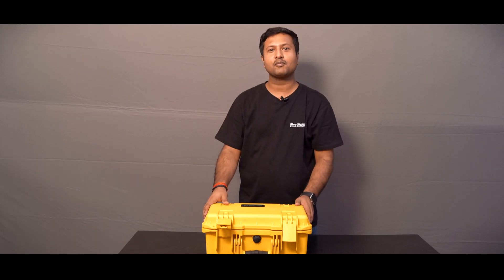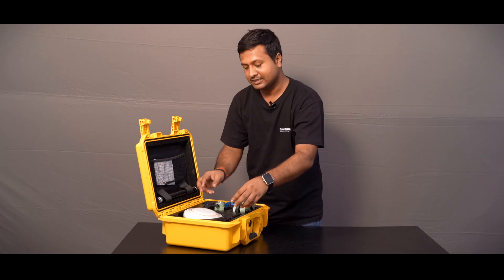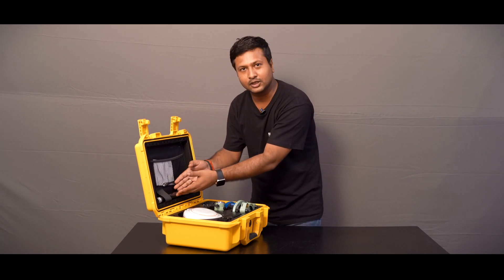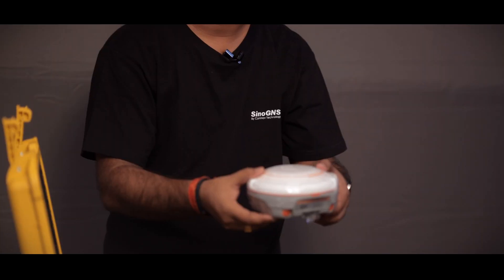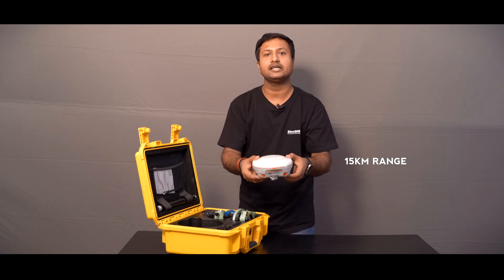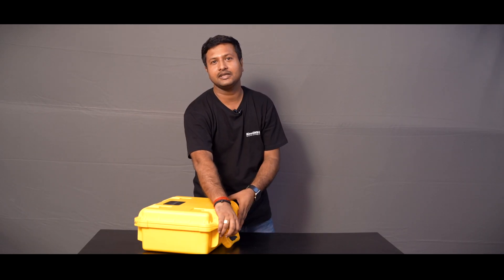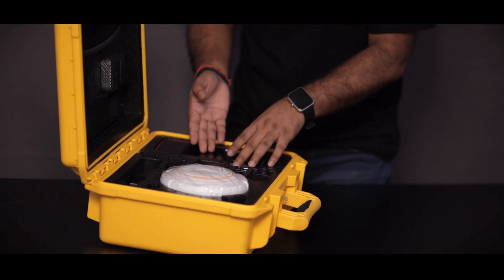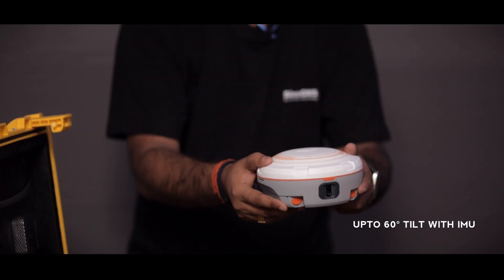Unboxing of Mars Laser RTK & N3 GNSS Receiver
In this video, you will see the unboxing of two GNSS receivers: Mars Laser RTK and N3 GNSS receiver.
🚀 Mars Laser RTK: 1590 channels and 60+ satellites tracking capabilities, Laser Technology, 3rd generation IMU
🌐 N3 GNSS Receiver: Tracking all running and planned constellations, 3rd generation IMU, Up to 15km datalink range, Over 24 hours working time